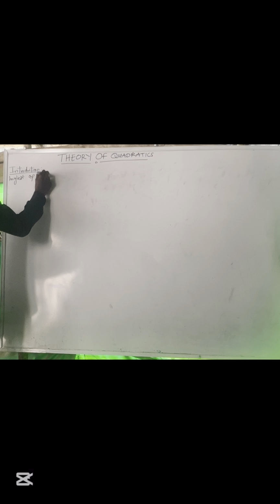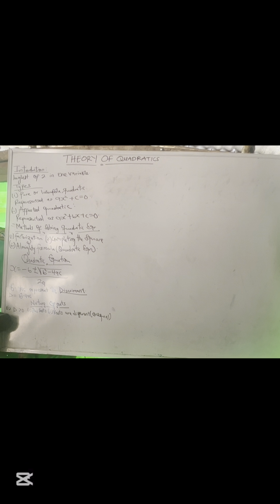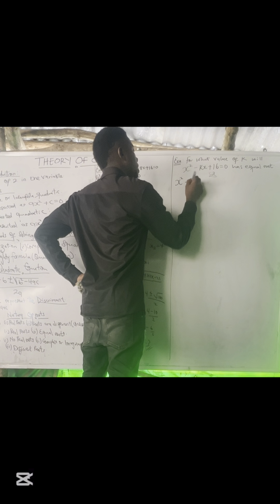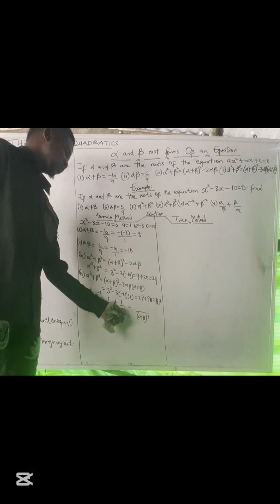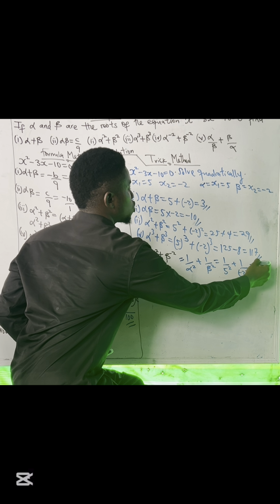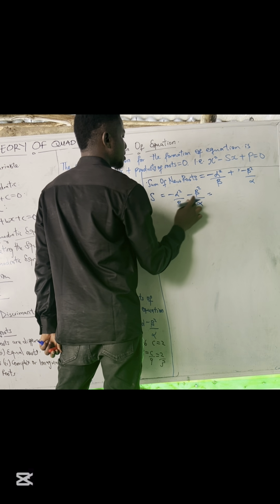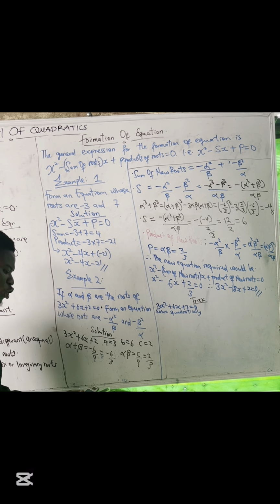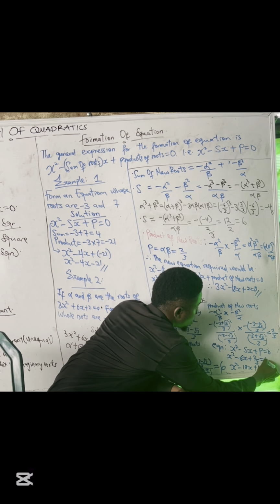THEORY OF QUADRATICS(SUBSCRIBE TO THIS CHANNEL TO LEARN VERTEX FORM OF QUADRATICS)